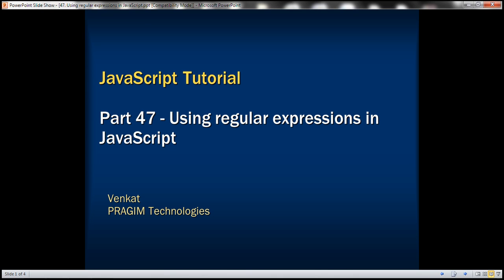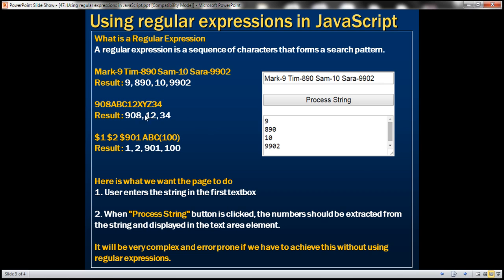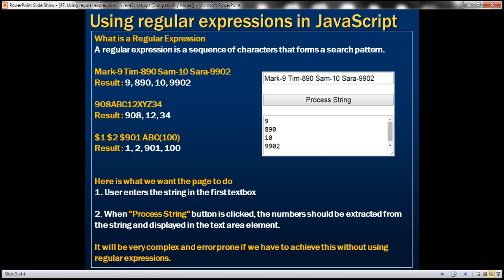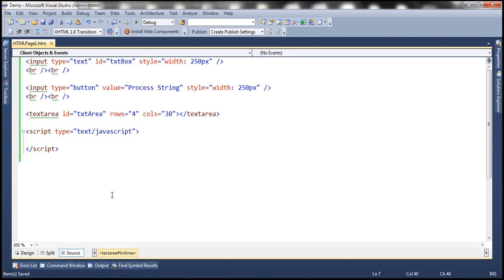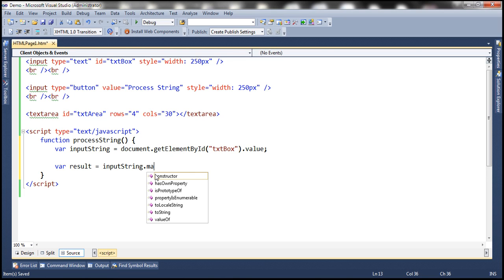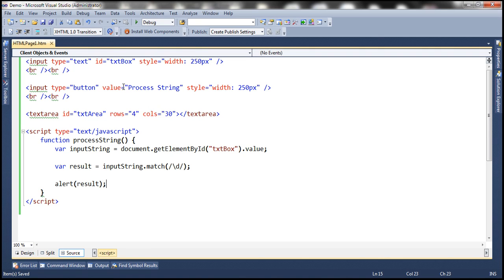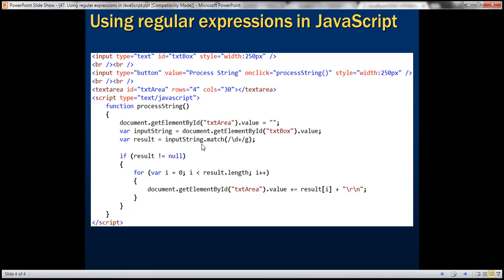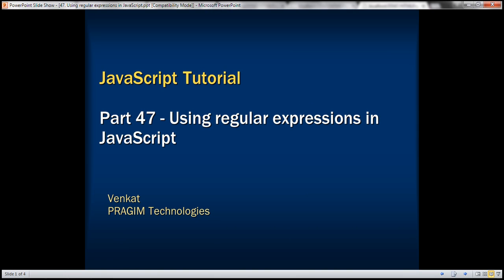Using regular expressions in JavaScript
What is a Regular Expression
A regular expression is a sequence of characters that forms a search pattern.

Let us understand the use of regular expressions with an example. The following strings contain words and numbers. From the string we want to extract all the numbers. Bsically the program should work with any string.

908ABC12XYZ34
Result : 908, 12, 34

Here is what we want the page to do
1. User enters the string in the first textbox
2. When "Process String" button is clicked, the numbers should be extracted from the string and displayed in the text area element.

It will be very complex and error prone if we have to achieve this without using regular expressions.

[input type="text" id="txtBox" style="width:250px" /]
[br /][br /]
[input type="button" value="Process String" onclick="processString()" style="width:250px" /]
[br /][br /]
[textarea id="txtArea" rows="4" cols="30"][/textarea]
[script type="text/javascript"]
    function processString()
        // Clear the textarea element
        document.getElementById("txtArea").value = "";
        // Retrieve the user intput from the textbox
        var inputString = document.getElementById("txtBox").value;
        // Regular expression should be in 2 forward slashes //
        // Letter g at the end of the regular expression performs a global match
        // match() method returns all substrings that match the given regular expression
        var result = inputString.match(/\d+/g);

        if (result != null) {
            // Add the retrieved numbers to the textarea element
            for (var i = 0; i [ result.length; i++) {
                document.getElementById("txtArea").value += result[i] + "\r\n";
[/script]